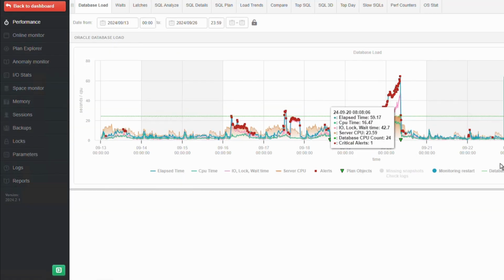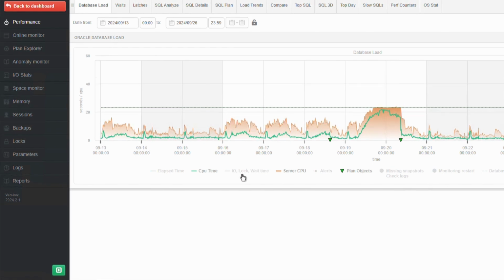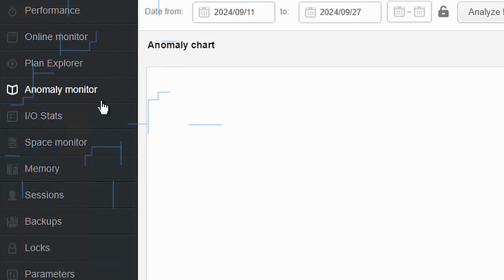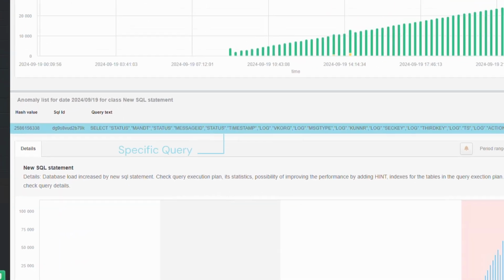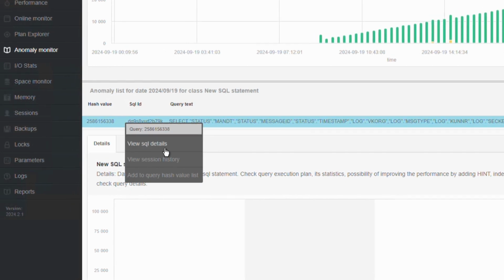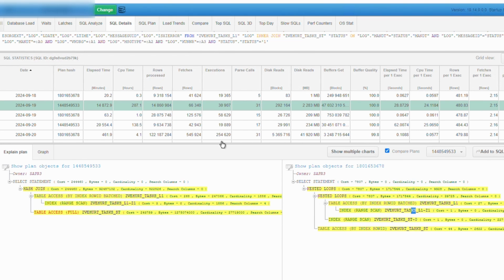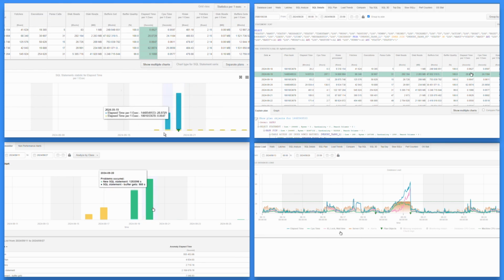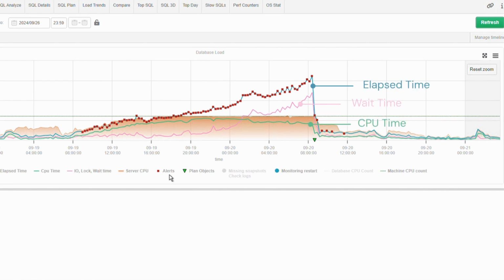ANOMALY MONITOR - Fixing Unexpected Database Behaviour in Minutes